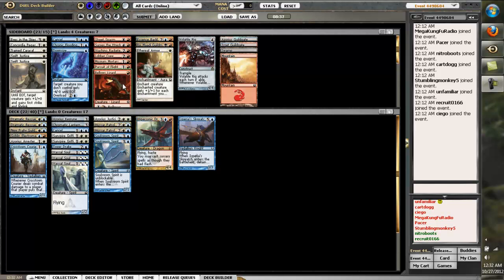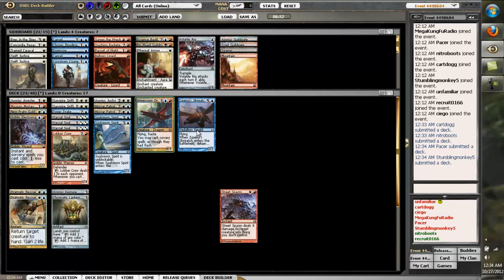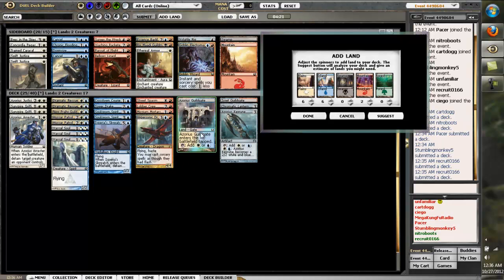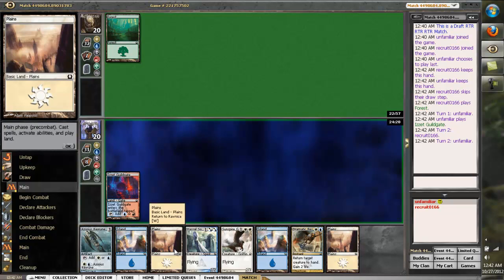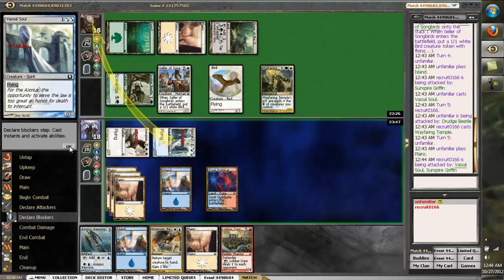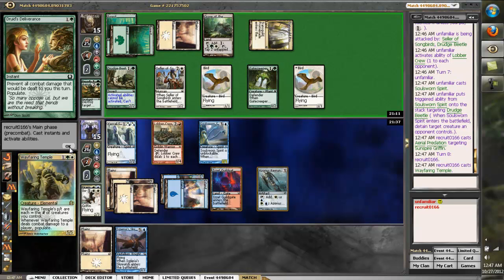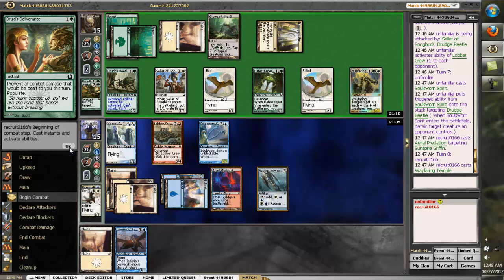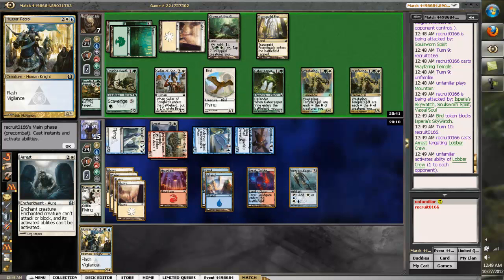RtR Draft #1 - Part 2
RtR Draft #1 R1 G1